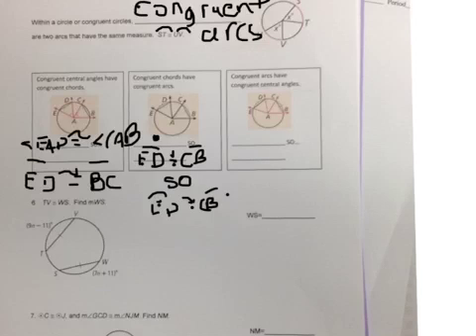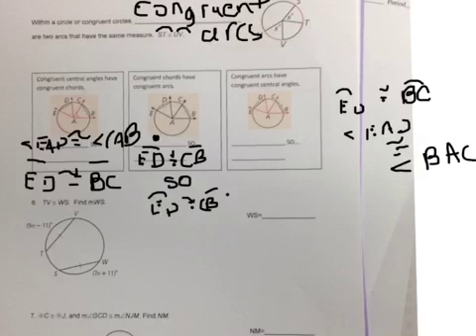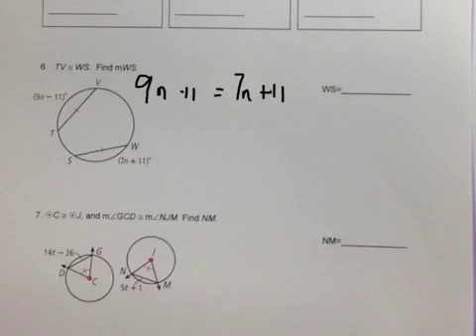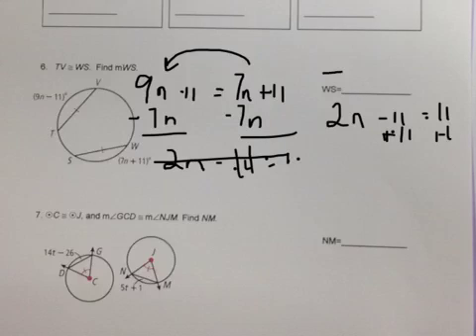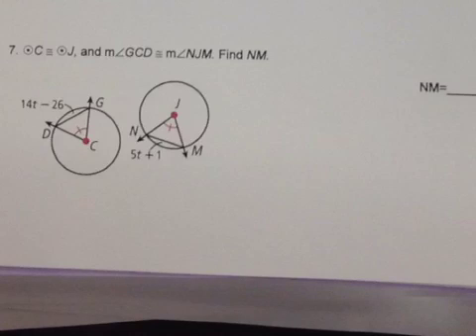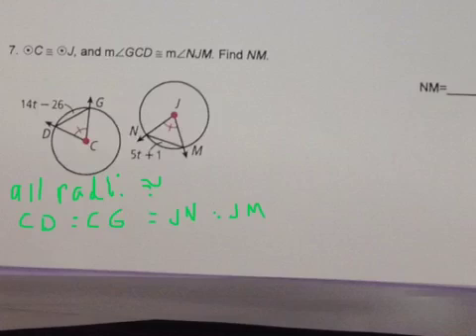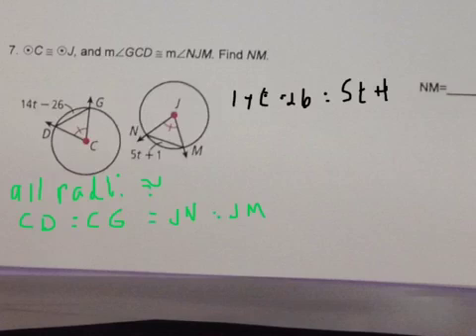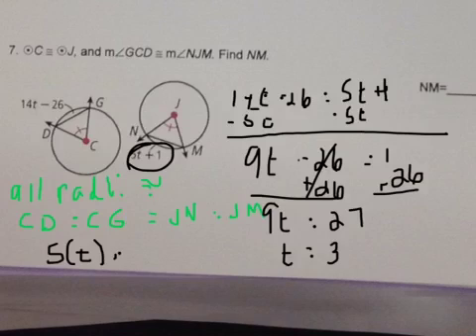Geom circles notes set 1 11.1-11.2 3rd video